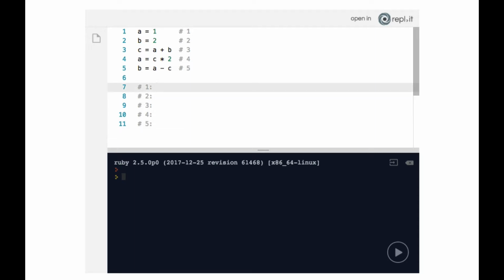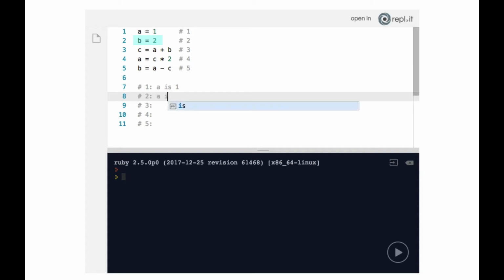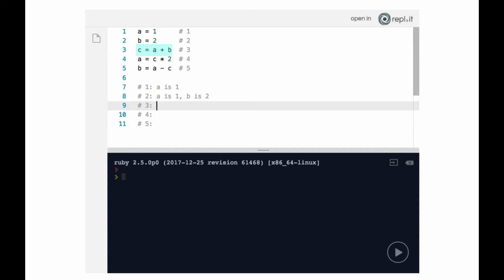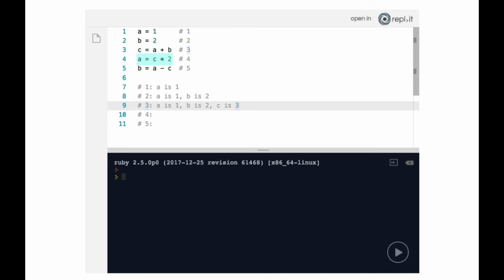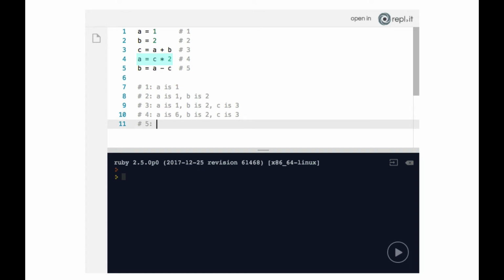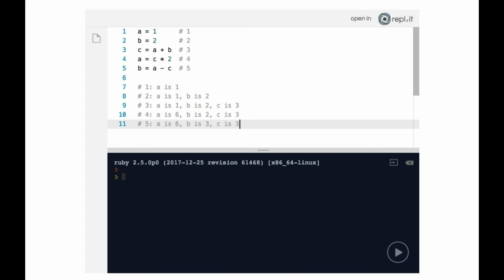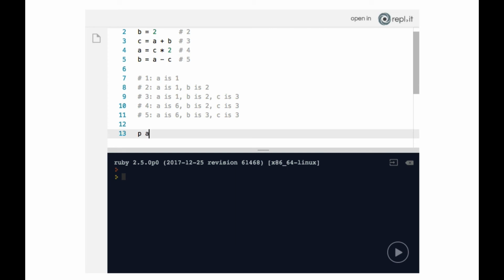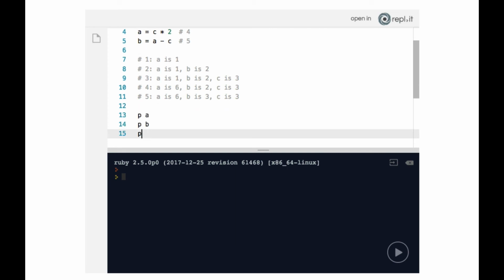Anyone Can Learn To Code #12